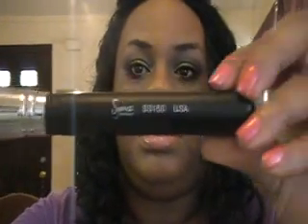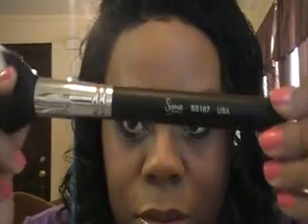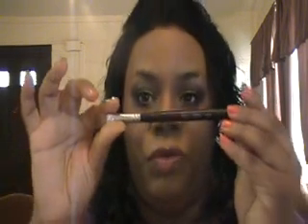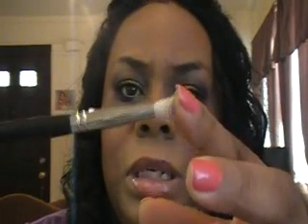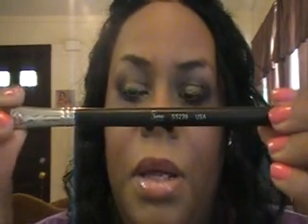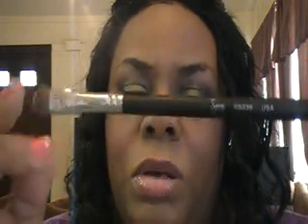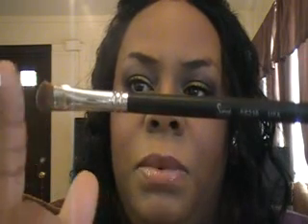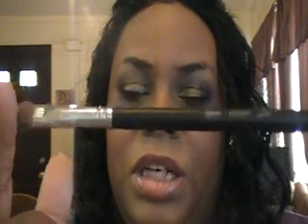Sigma Final Review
Sorry a day late
Not feeling to well no foundation just blending powder! :(
Dont forget to checkout the blog weekly for updated reviews and New's with your girl!

FTC: The Brushes shown in the video where sent to by by the PR department but I am NOT PAID to do these reviews Nor Do I give dishonest reviews it is what it is.
We will see the more I use them How they compare to others..